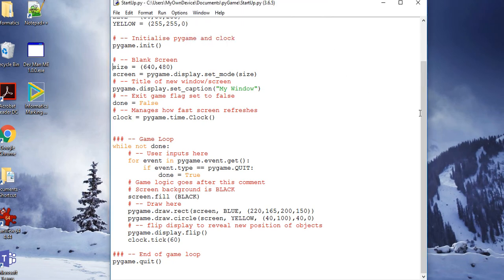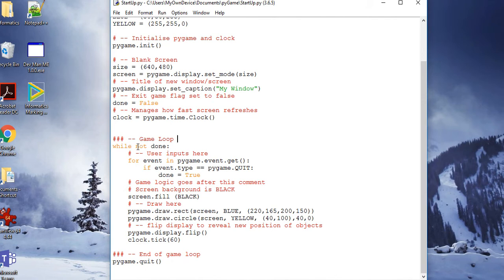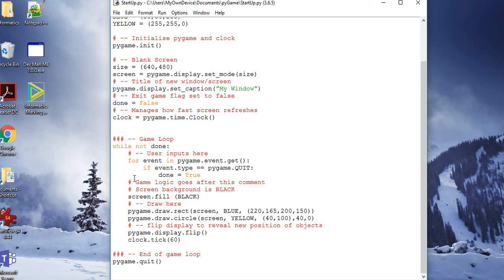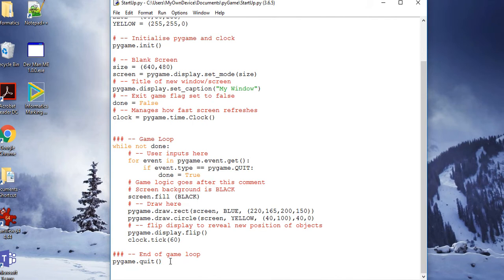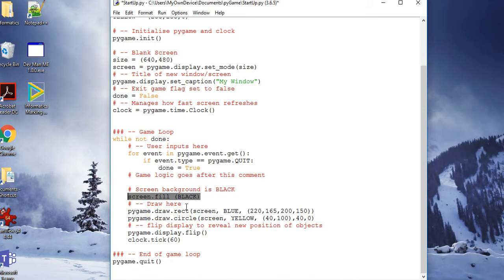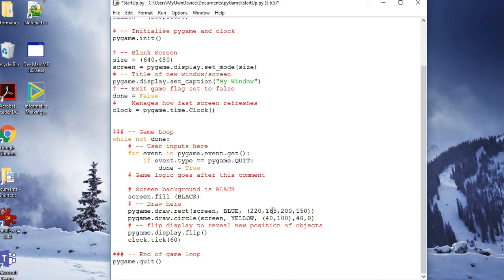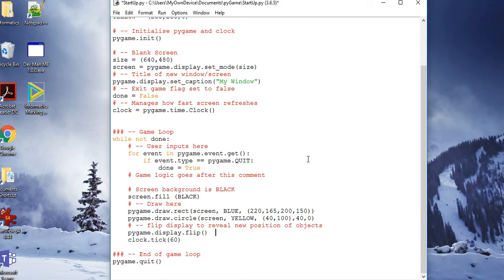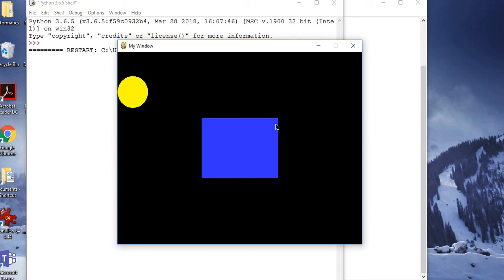PyGame: The Game Loop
Creating your first PyGame loop. Drawing a blue rectangle and a yellow circle on the screen.